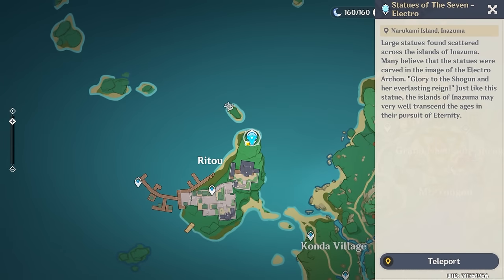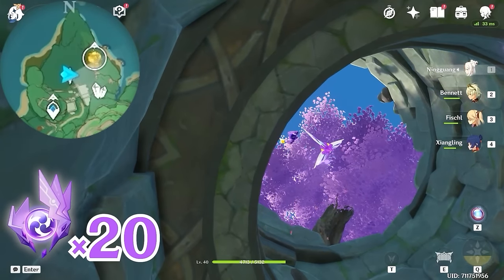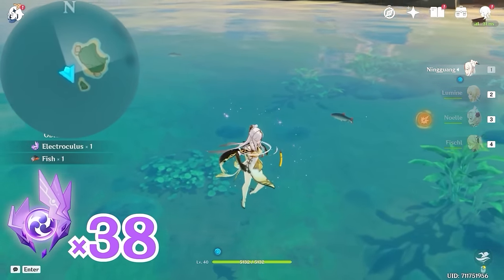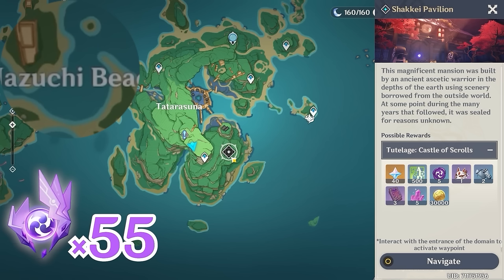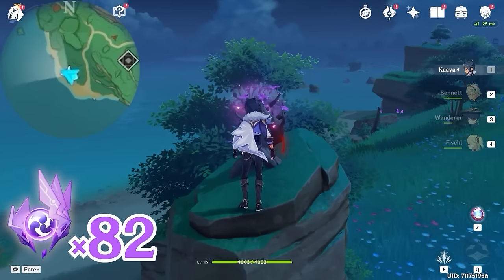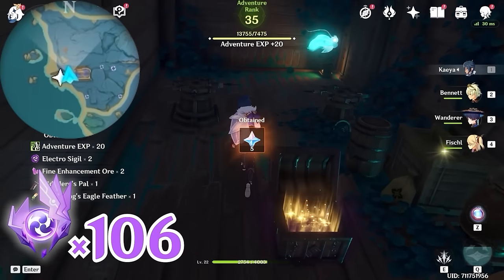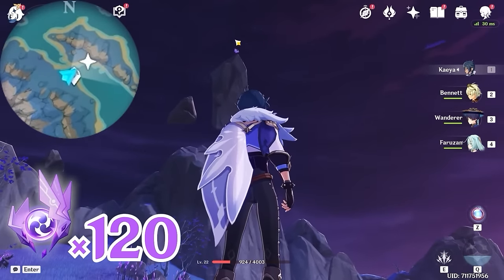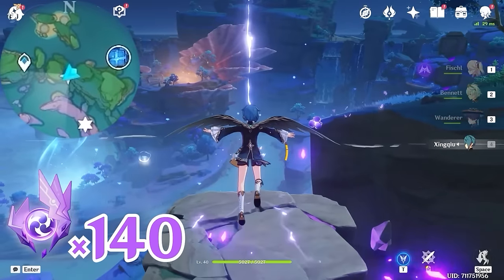All 181 Electroculus Location | Genshin Impact The ONE AND ONLY GUIDE YOU EVER NEED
The Electroculus is an Adventure Item that can be found scattered across Inazuma. 181 Electroculi can be found in the overworld, allowing a player to fully level up the Statues of the Seven in Inazuma with one Electroculus to spare.

If you are missing one or a few oculi, try using a Resonance Stone to locate them quickly!

▸ 𝐓𝐢𝐦𝐞𝐬𝐭𝐚𝐦𝐩
00:00 | Introduction
01:24 | 1
01:56 | 2
02:37 | 3
02:57 | 4
03:07 | 5 (World Quest "A Strange Story in Konda" related)
04:40 | 6 (obtain Rust-Worn Key for #30)
06:01 | 7
06:20 | 8
06:38 | 9
07:00 | 10
07:14 | 11
07:29 | 12 (World Quest "Sacrificial Offering" related)
08:08 | 13
08:25 | 14
08:59 | 15
09:39 | 16
10:15 | 17
10:33 | 18
10:56 | 19
11:56 | 20
12:20 | 21 (puzzle included)
14:45 | 22 (high level Electrogranum required)
18:23 | 23
19:07 | 24
19:22 | 25
19:42 | 26
19:59 | 27
20:23 | 28
20:45 | 30
21:25 | 31 (puzzle included)
22:46 | 32
23:18 | 33
23:47 | 34
24:17 | 35
24:39 | 36
25:19 | 37
27:10 | 38
27:47 | 39
29:13 | 40
30:57 | 41
31:15 | 42
32:19 | 43
32:56 | 44
33:32 | 46
33:54 | 47 (puzzle included)
37:03 | 48
37:26 | 49
38:02 | 50
38:45 | 51
39:04 | 52
39:26 | 53
39:55 | 54
40:17 | 55
40:43 | 56
42:16 | 57
42:36 | 58
42:57 | 59
43:14 | 60
43:49 | 61
44:52 | 62
45:22 | 63
45:38 | 64
46:28 | 65
47:12 | 66
47:36 | 67
47:53 | 68
48:03 | 69
48:57 | 70
49:24 | 71
49:46 | 72
49:57 | 73
50:09 | 74
50:31 | 75
50:52 | 76
51:27 | 78
51:48 | 79
52:10 | 80
52:25 | 81
53:45 | 82
54:09 | 83
54:25 | 84
54:55 | 85
55:31 | 86
56:09 | 87
56:27 | 88
56:42 | 89
56:56 | 90
57:35 | 91
57:56 | 92
58:22 | 94
59:21 | 95
01:00:04 | 96
01:00:20 | 97
01:00:50 | 98
01:01:11 | 99
01:01:19 | 100
01:01:49 | 101
01:02:07 | 102
01:02:29 | 103
01:02:48 | 104
01:03:01 | 105 (World Quest "Relics of Seirai" related)
01:05:18 | 106
01:06:28 | 107
01:11:12 | 108
01:14:01 | 109
01:14:58 | 110
01:15:16 | 111
01:15:31 | 112
01:15:49 | 113
01:16:06 | 114
01:16:30 | 115
01:16:50 | 116
01:17:45 | 117
01:18:04 | 118
01:18:23 | 119
01:18:51 | 120
01:19:03 | 121
01:19:26 | 122
01:19:40 | 123
01:20:05 | 124
01:20:19 | 125
01:20:31 | 126
01:20:47 | 127
01:21:05 | 128
01:22:33 | 129
01:22:45 | 130 (puzzle included)
01:28:14 | 131
01:28:39 | 132
01:28:58 | 133
01:29:14 | 134
01:29:44 | 135 (high level Electrogranum required)
01:30:23 | 136
01:30:36 | 137
01:30:53 | 138
01:31:07 | 139
01:31:35 | 140
01:32:00 | 141
01:33:40 | 142
01:34:00 | 143
01:34:24 | 144 (puzzle included)
01:35:57 | 145
01:36:15 | 146
01:36:41 | 147
01:36:59 | 148
01:37:23 | 149 (World Quest series "The Moon-Bathed Deep" related)
01:38:45 | 150
01:39:14 | 151 (puzzle included, high level Electrogranum required)
01:45:28 | 152
01:47:28 | 153
01:48:08 | 154
01:48:21 | 155
01:48:30 | 156
01:48:47 | 157
01:49:01 | 158
01:49:35 | 159
01:49:52 | 160
01:50:05 | 161
01:50:31 | 162
01:51:30 | 163
01:51:42 | 164
01:52:01 | 165
01:52:20 | 166
01:52:39 | 167
01:52:54 | 168
01:53:19 | 169
01:54:16 | 170
01:54:51 | 171
01:55:23 | 172
01:55:46 | 173
01:56:17 | 174
01:56:32 | 175
01:57:31 | 176
01:57:43 | 177
01:57:58 | 178
01:58:08 | 179
01:58:19 | 180
01:59:02 | 181